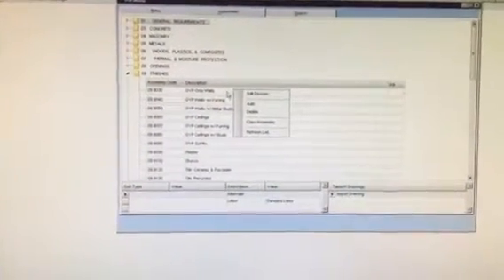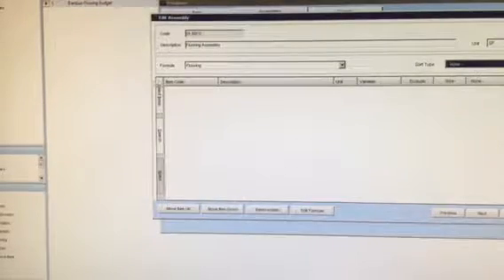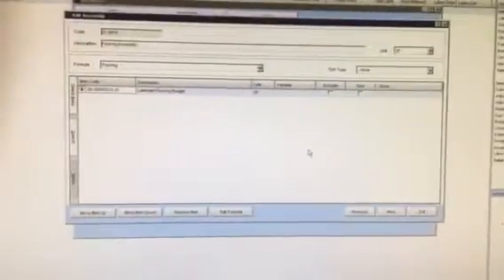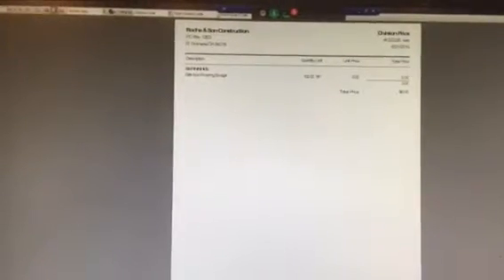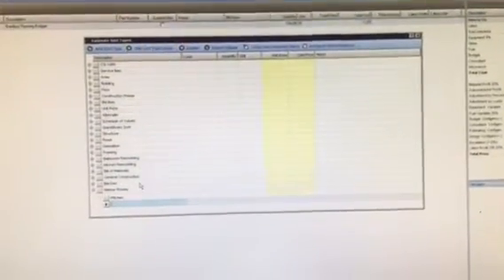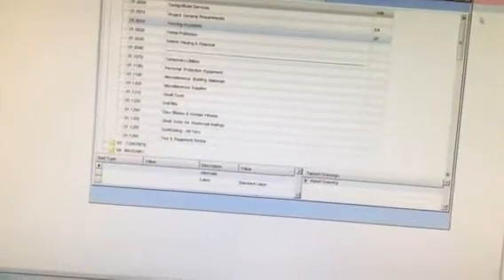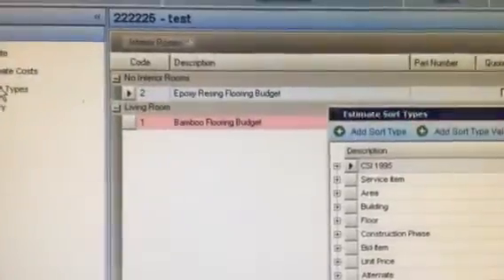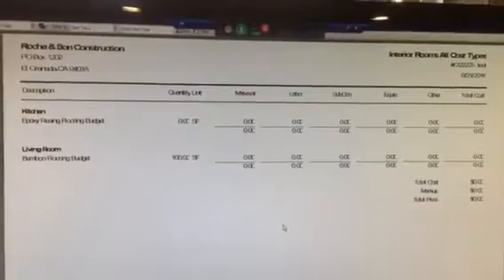ProEst Database 2